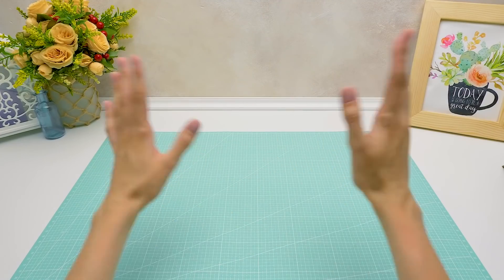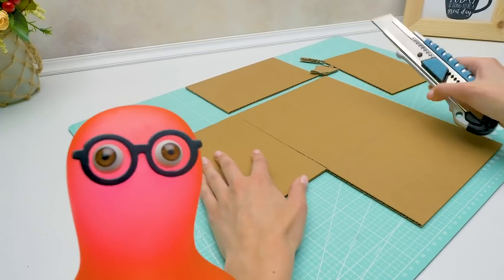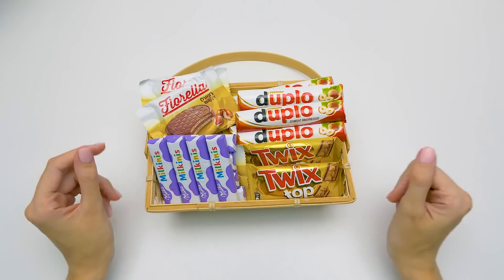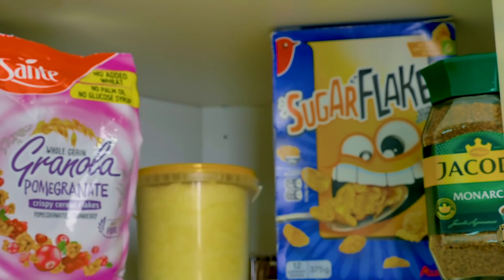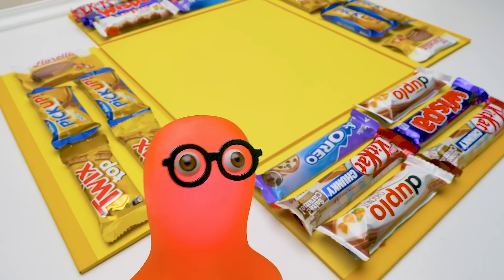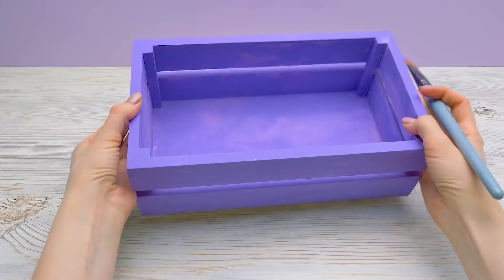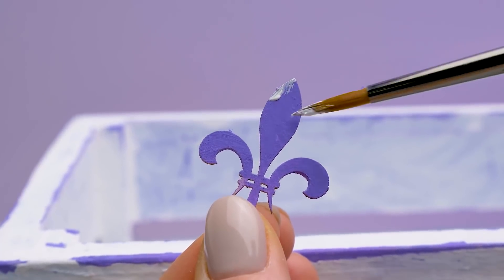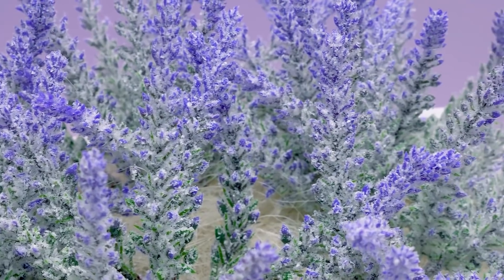Easy And Cool DIY Gift Ideas || 2 Amazing Presents For Friends And Family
Is there anything more difficult than picking a gift?

Then why not make it by yourself? An originally decorated DIY gift always causes a lot of emotions!

Watch the video to see cool gift ideas that are easy to make and impossible to beat!